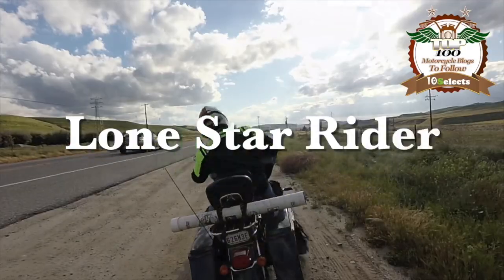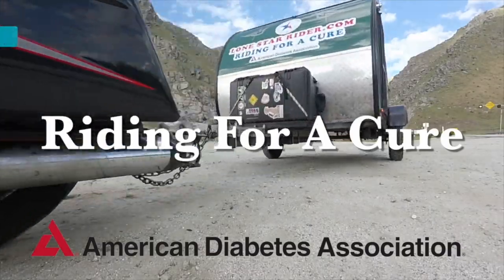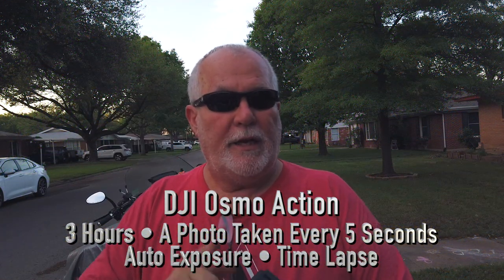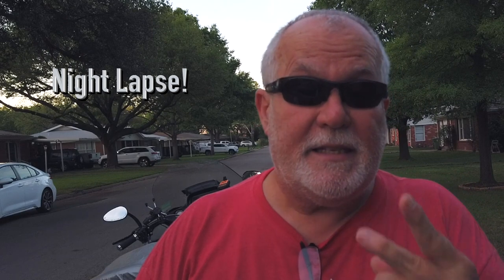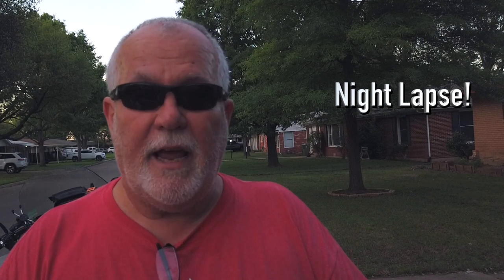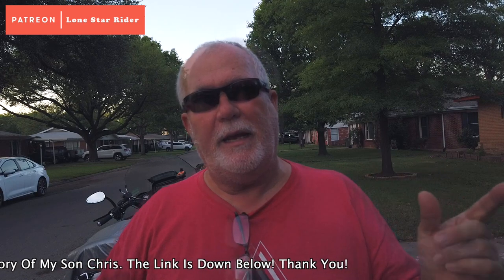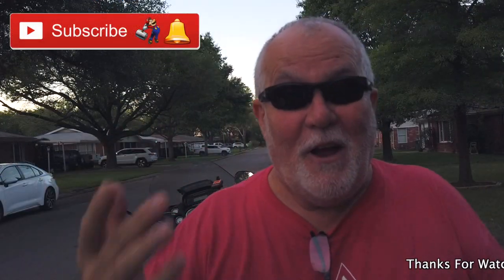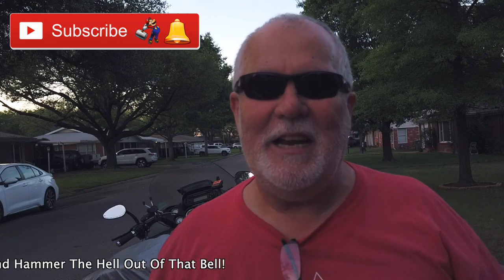🌤 Sunset • Time Lapse • Night Lapse • Richland Hills Texas • DJI Osmo Action • 04-07-2020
A beautiful Sunset in Richland Hills Texas! Took some awesome photos and a great Time Lapse. I decided to do another Night Lapse (My Second One) because of the Full Moon Phase, I was happy with the results for my second Night Lapse.

My Motorcycle:
2010 Two Tone Ocean Blue & Sandstone Metallic Victory Vision
2008 Harley-Davidson Road Glide
1999 Yamaha Royal Star Venture
1982 Yamaha Virago 750
1974 Yamaha DT250 Enduro
1968 Honda 50 Mini Trail